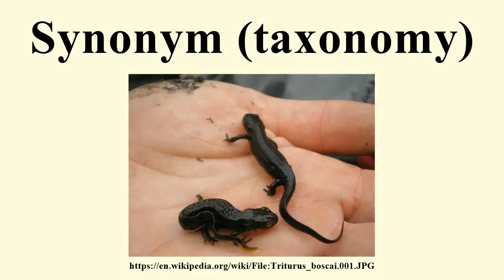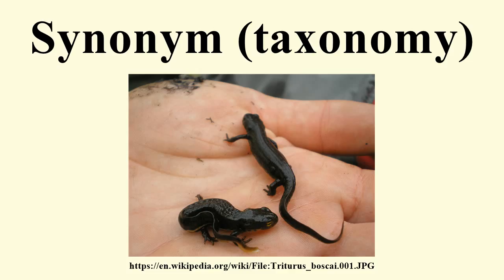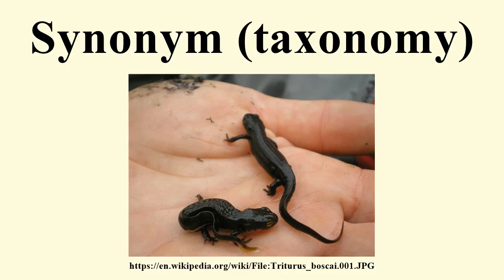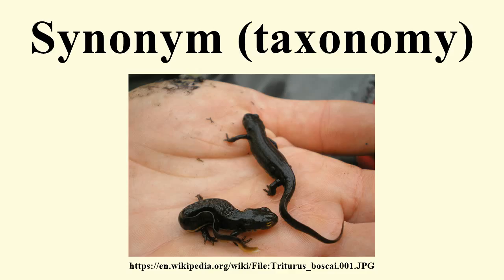Synonym (taxonomy)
Image-Copyright-Info
Author-Info:   Olacho

Image-Copyright-Info